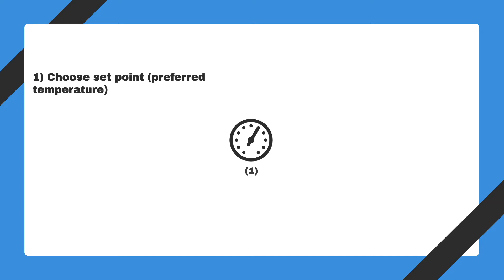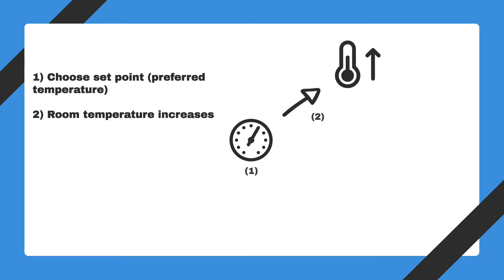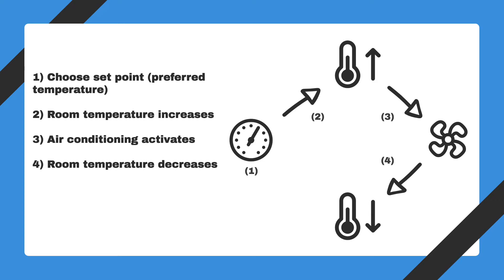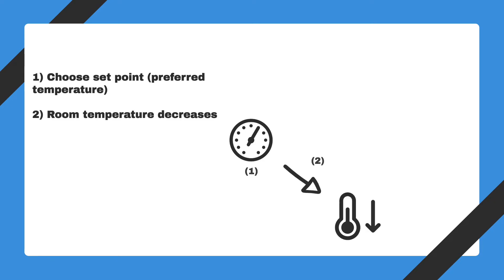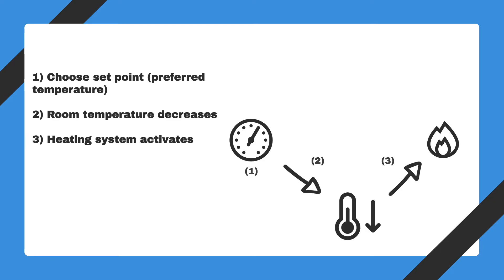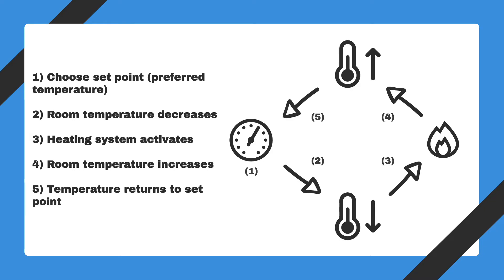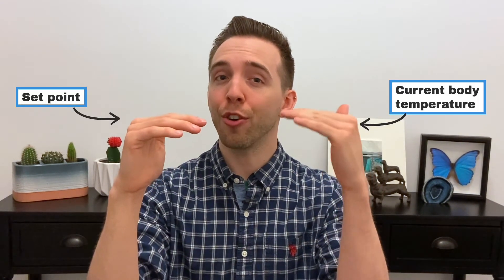Why Do We Get Fevers? What Causes Fevers? (Sweating And Shivering With Fever)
This video will teach what are fevers and why we get fevers. They may seem like they are the problem, but fevers are actually one of the ways our body is fighting an infection and part of our body's temperature regulation mechanisms to maintain homeostasis. You can even monitor your fever based on your symptoms -- we'll learn why we shiver with fever and why we sweat with fever!

--- TIMESTAMPS ⏰ ---
00:00 Why Do We Get Fevers? What Causes Fevers? (Sweating And Shivering With Fever)
00:19 Introduction
00:57 Body temperature set point
01:27 Body temperature is too cold
01:38 Body temperature is too hot
02:01 Real-world example: House air conditioning
02:19 Real-world example: House heating system
02:38 Fevers
03:08 Fevers: Initial effect on set point
03:34 Fevers: Effect on set point after a fever
03:55 Conclusion & challenge question

Brain pic: Photo by Robina Weermeijer on Unsplash